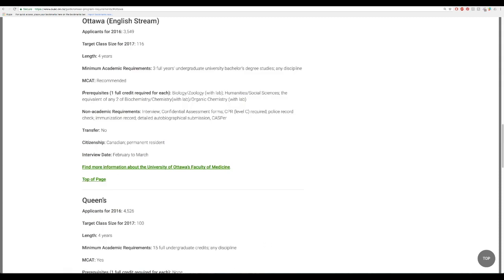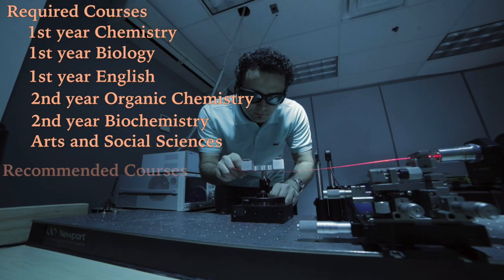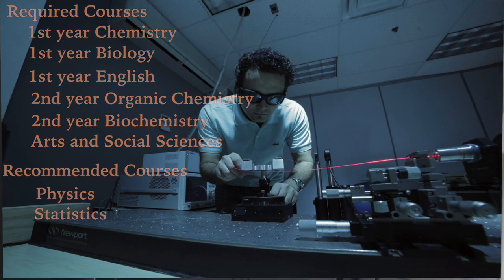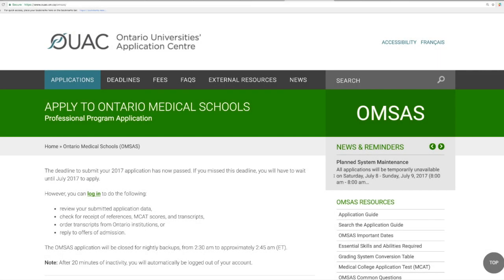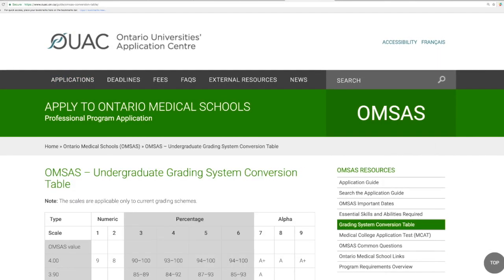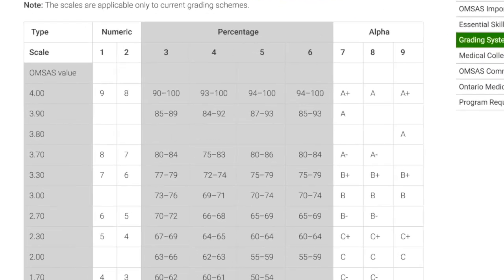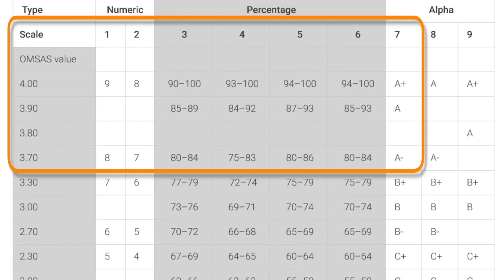Medical School: Program Requirements and Grades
Jared introduces you to the program requirements and kinds of grades you need to be eligible and competitive to get into Medical School.